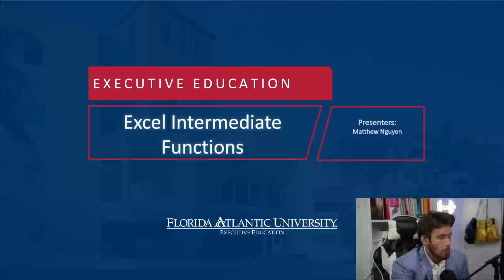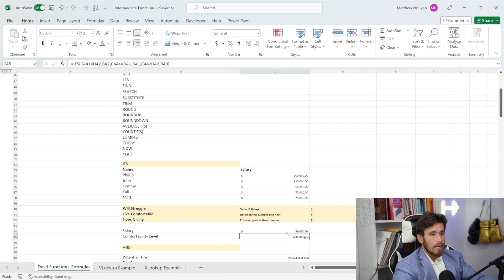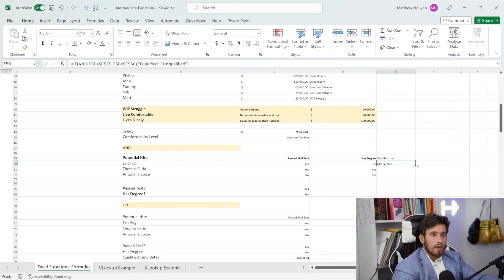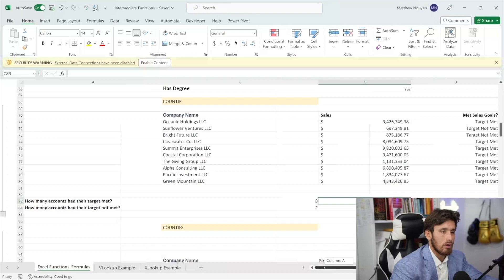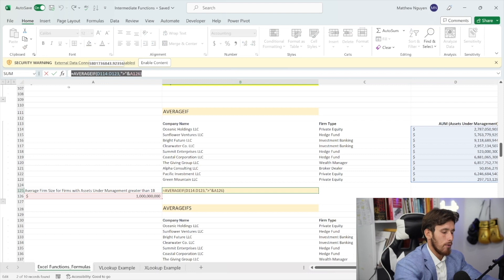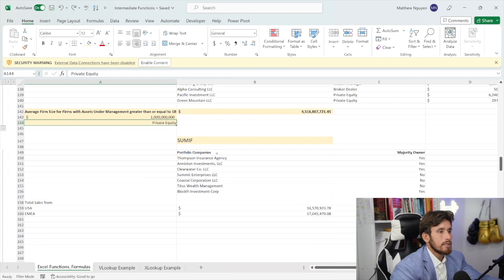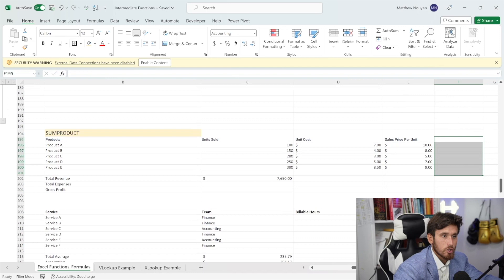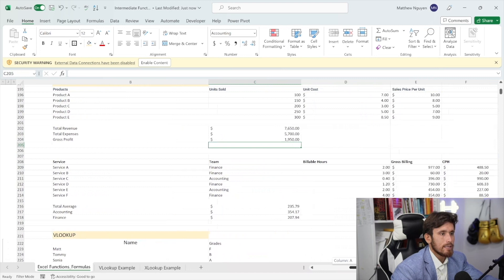Excel Bootcamp | Module 3 | Intermediate Functions Part 1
In this video we will be going over some more intermediate functions such as conditional formulas.